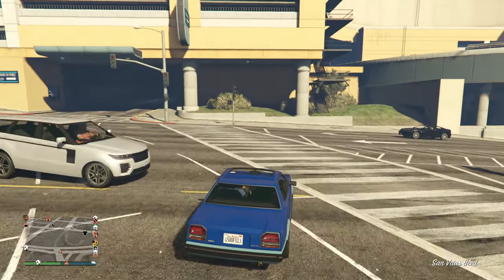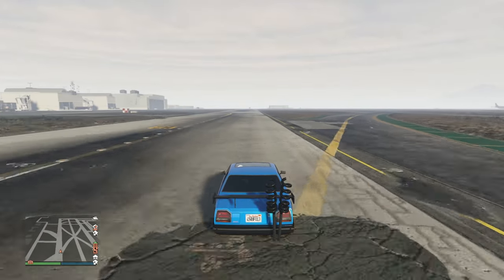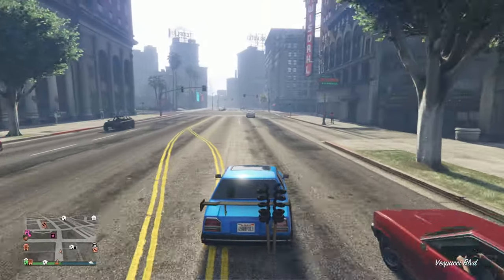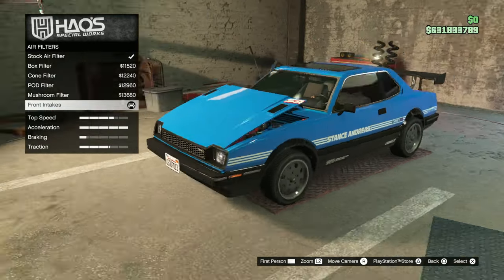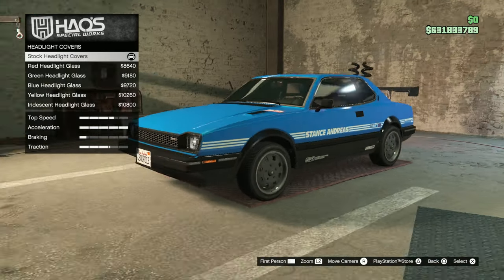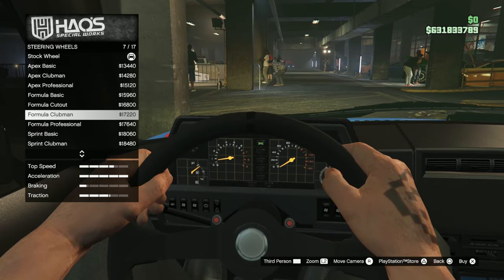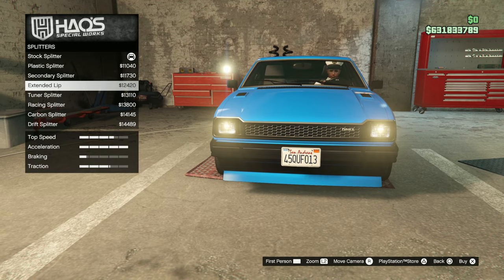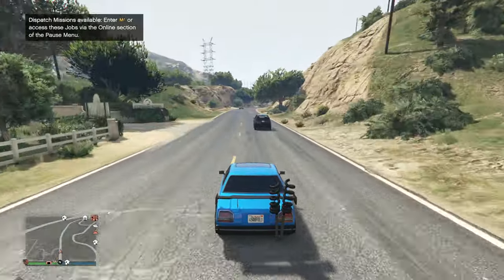GTA 5 - Is The Postlude Worth It? (Dinka Postlude Customization & Review)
In this GTA 5 review, we're taking a look at the Dinka Postlude and whether or not it's worth buying.

Intro - 0:00
Top Speed - 0:13
Brakes - 0:37
Offroad - 0:54
Handling - 1:09
Customization - 1:55
Is It Worth It? - 4:30